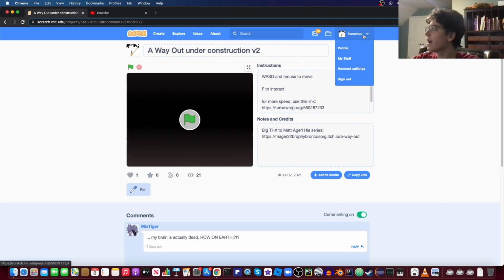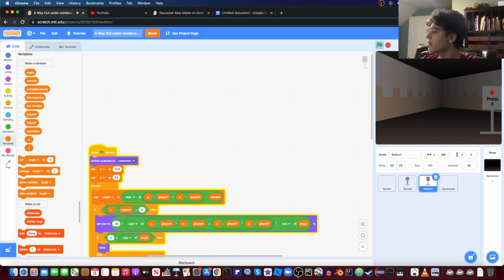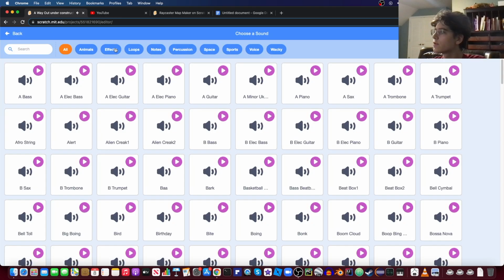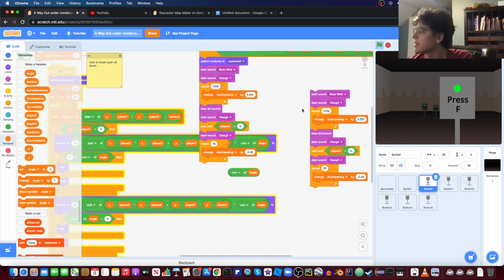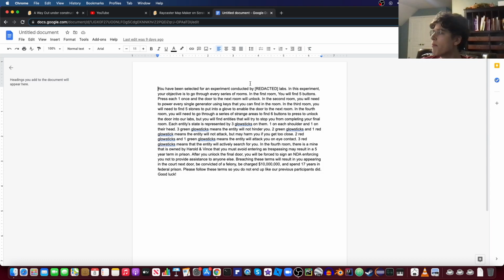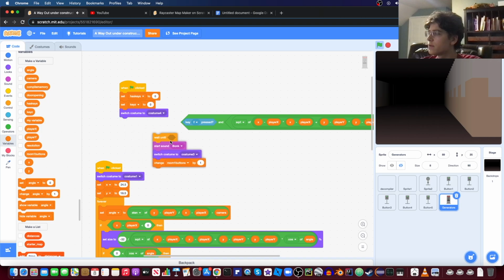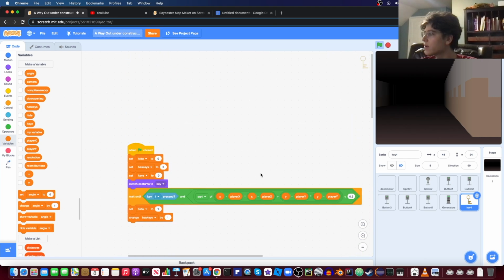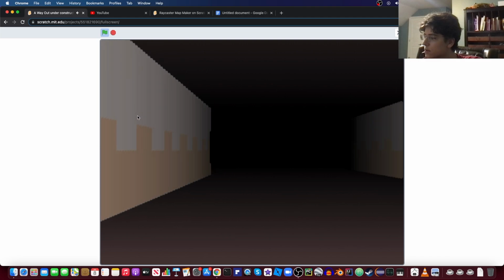How to Make a 3D Raycasting Game in Scratch | Part 6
In this video, I add buttons and keys to the game as well as the generator. Like this, we can now progress in the game! Initially I expected to make 1 of the rooms but I had the time to do 2.

Bitters at the Saloon - Bird Creek